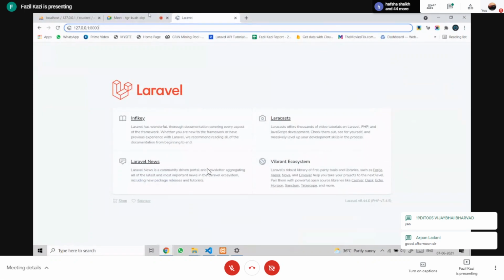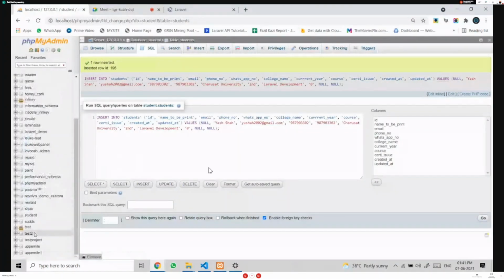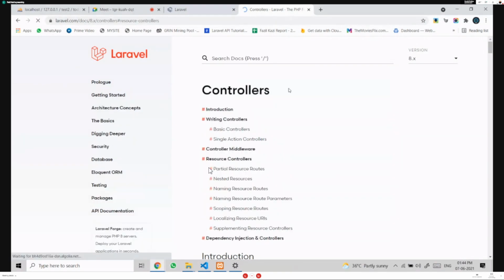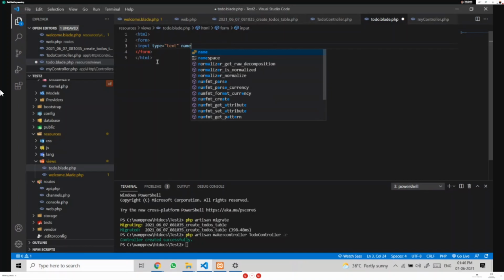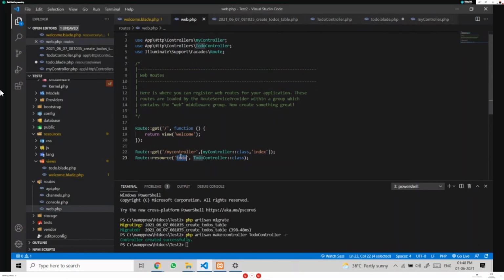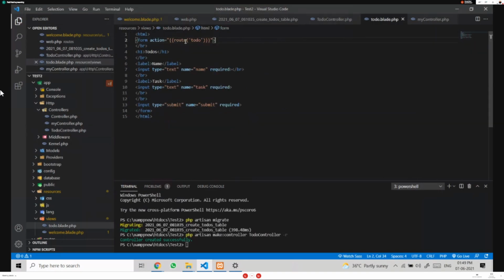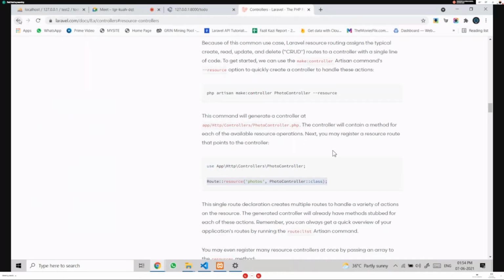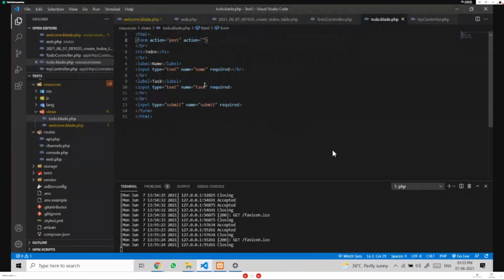StudyForStudy Third Lecture of Infikey internship | Part 1 | (7th June)